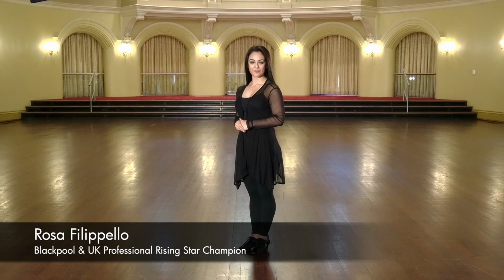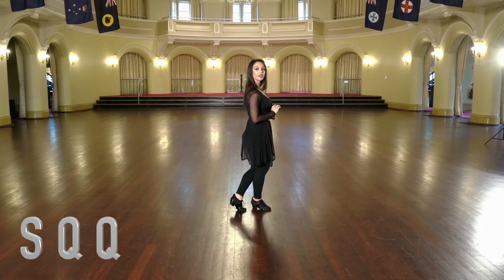11 Samba Rhythms Part 2 | Drills & Exercises | Rosa Filippello | Ballroom Dance | Latin Lesson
The Playlist of "Know Your 11 Samba Rhythms" helps you to learn the rhythms that are available for you to use in Samba. The full exercise across Part 1 to Part 3 will be a great way for you to drill and practice these 11  samba rhythms. Challenge yourself to recreate these samba rhythms with different steps!

Please note that the steps used in this exercise were danced to represent the 11 Samba Rhythms, however, the steps themselves can be danced in different rhythms.

Enjoy & share this link!

| ROSA FILIPPELLO | Blackpool Professional RS Latin Champion, United Kingdom Professional RS Latin Champion, Australian and New Zealand Champion. Residing in Australia where she is the Principal of the WA Dancesport Academy